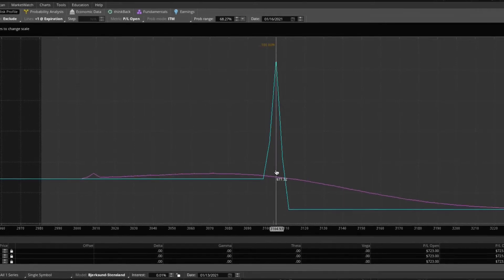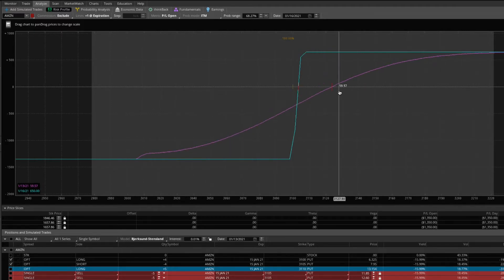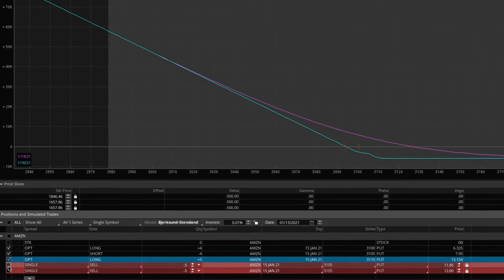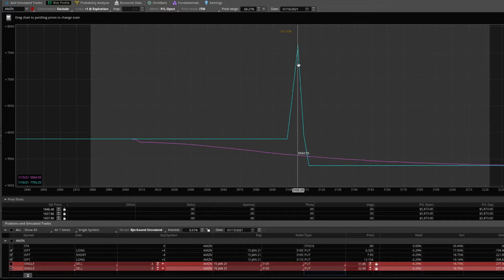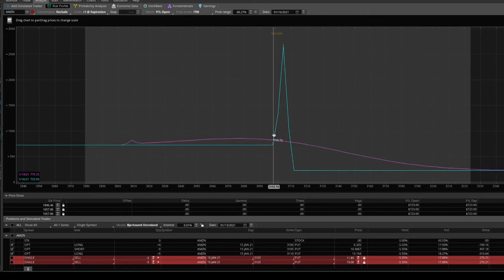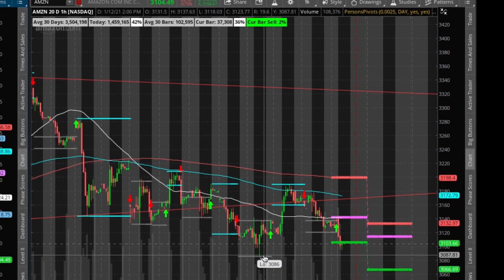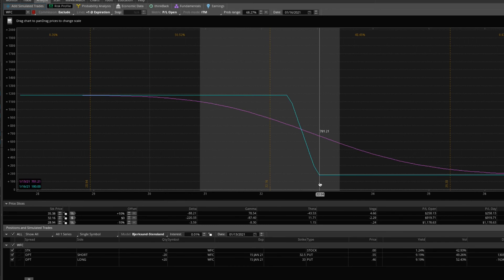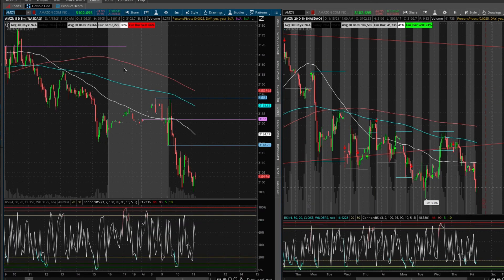$AMZN TRADE RECAP JAN 15